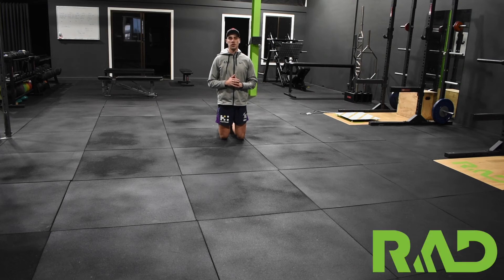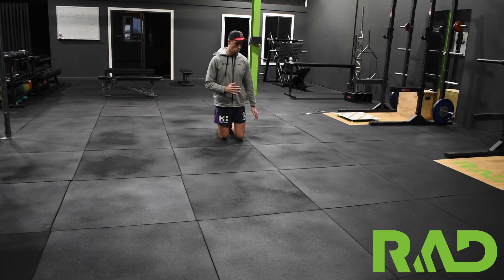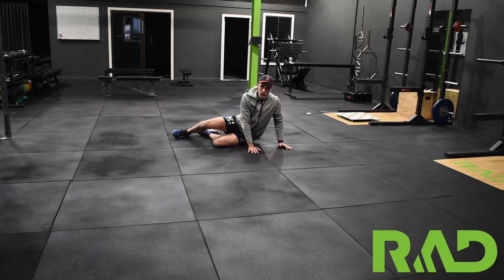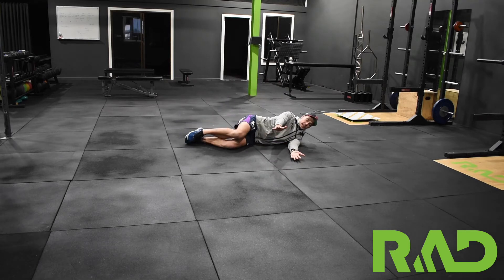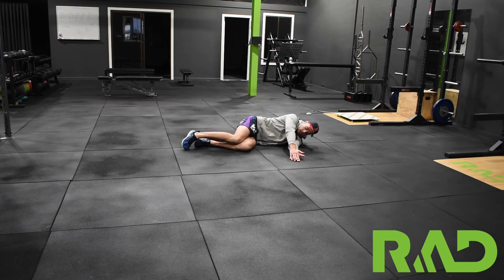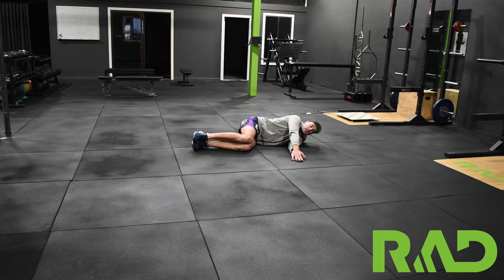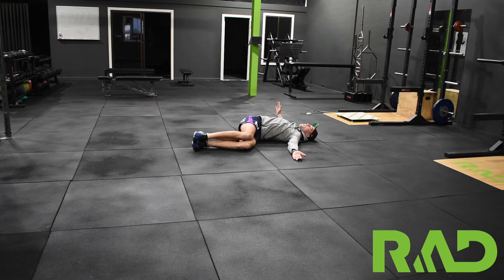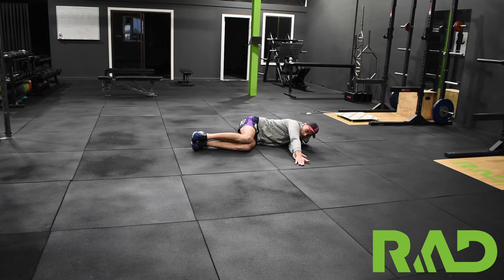Book Open Up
How to perform a Book Open Up with Strength and Conditioning Coach Tim Welsh.